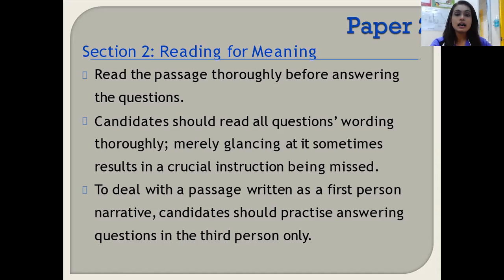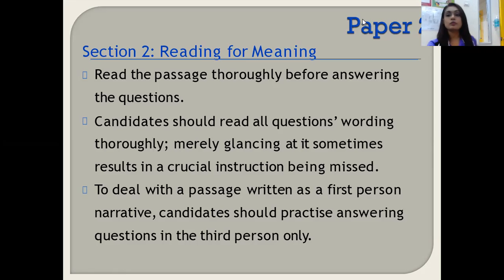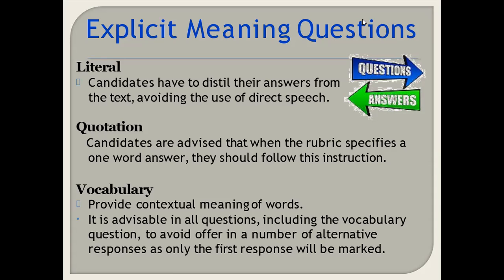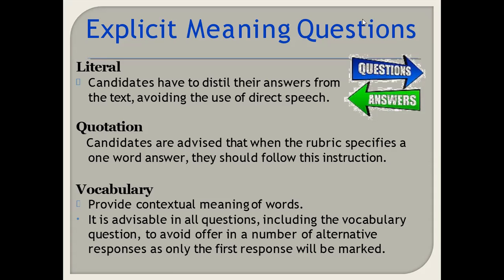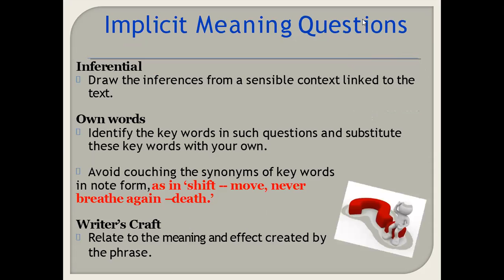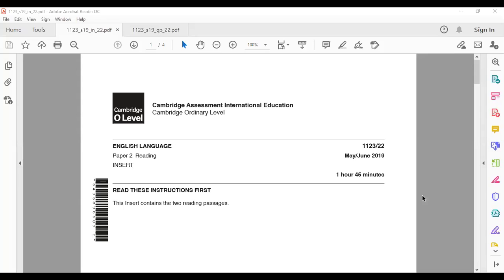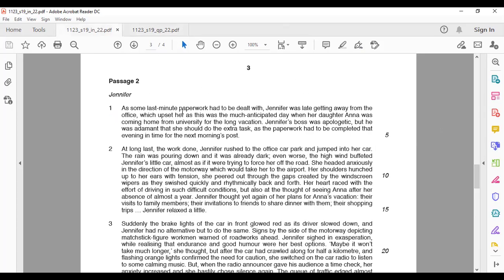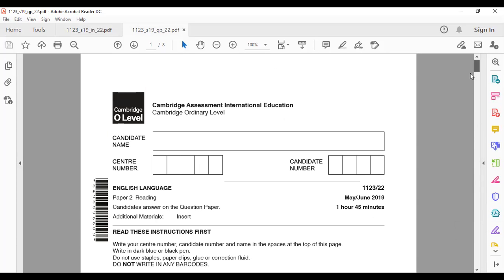Reading for Meaning (Paper 2, Section 2)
IGCSE O'Level English Language (1123)- Year 11
Reading for Meaning (Paper 2, Section 2)/Techniques and styles